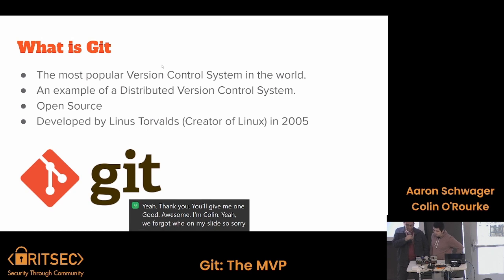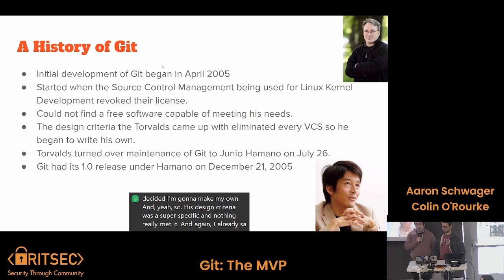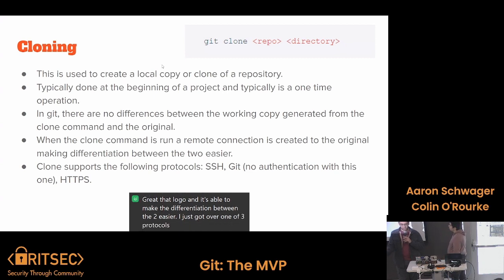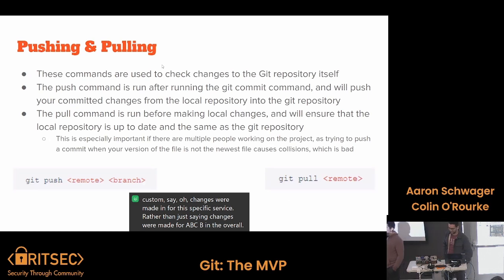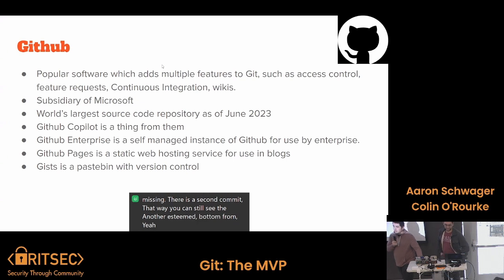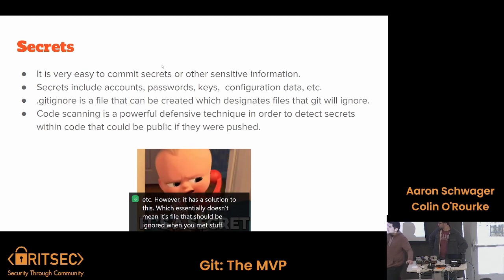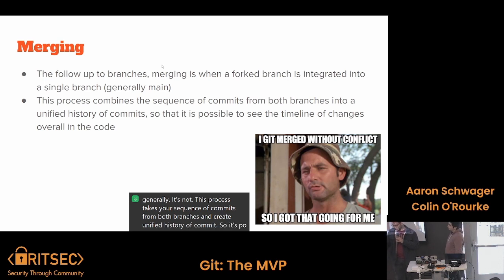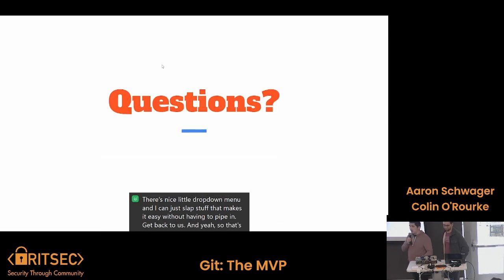Git: The MVP - Aaron Schwager and Colin O'Rourke